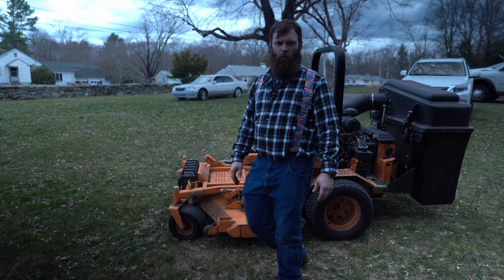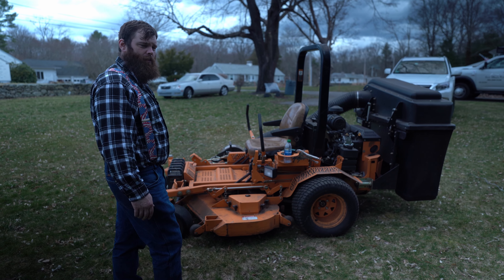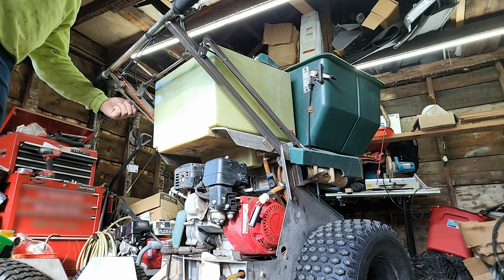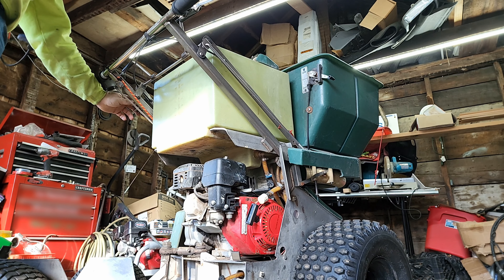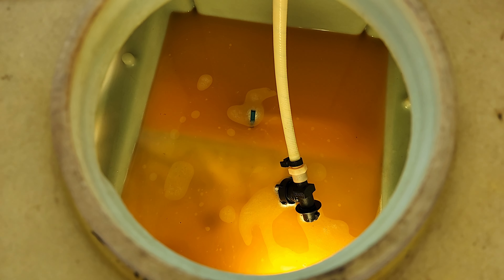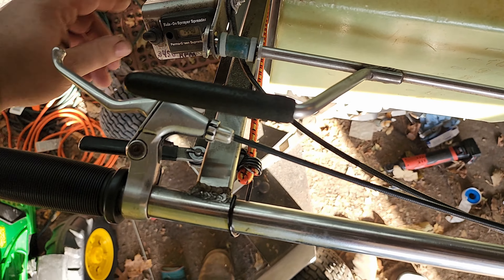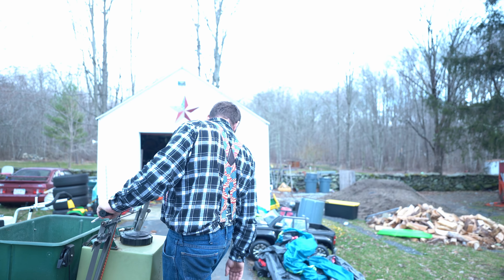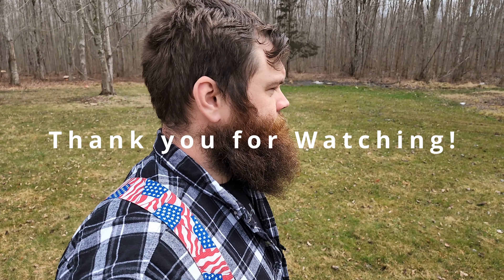Spring is Here!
Time to get ready for Spring!
Cleaning up the Scag Turf Tiger, and fixing up the Permagreen.
going to be Spraying Pre emergent and spreading fertilizer next week.